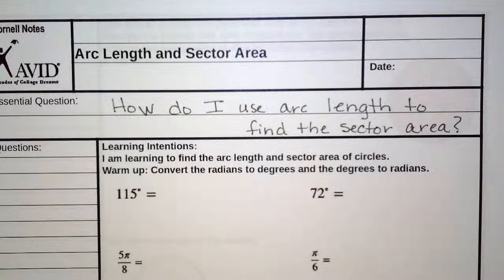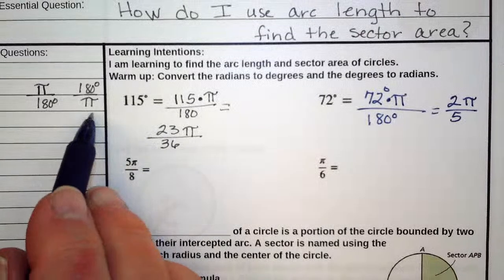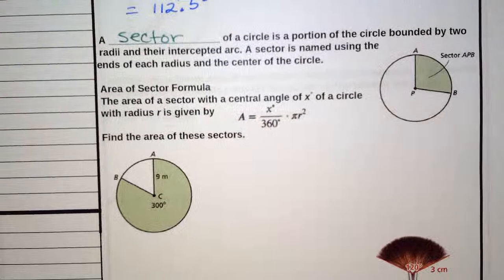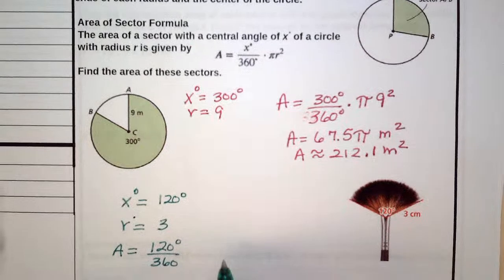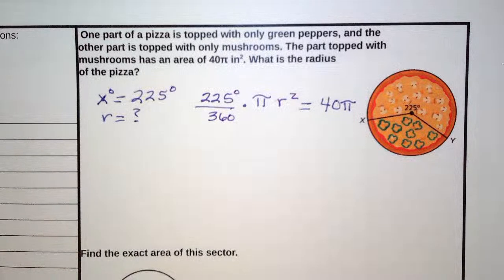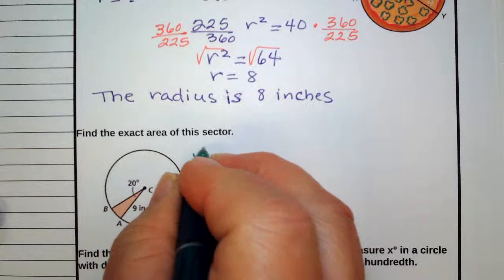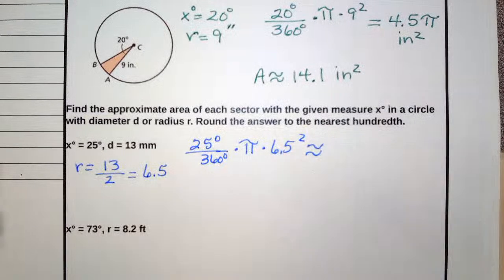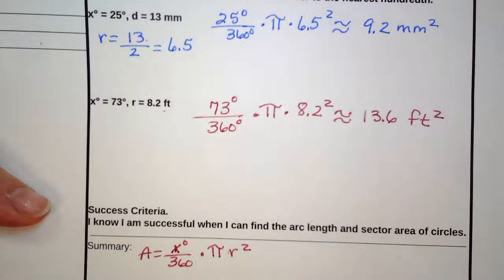Arc Length and Sector Area